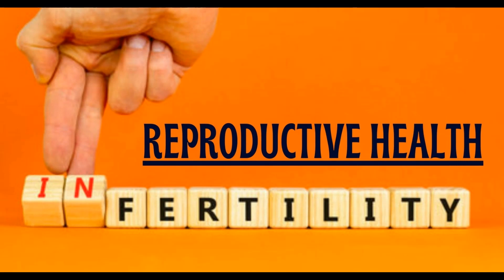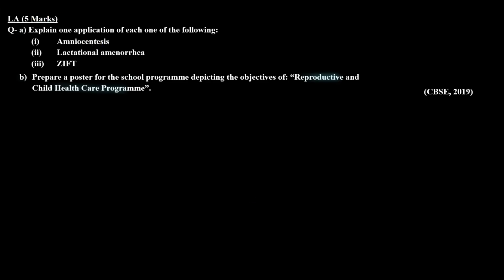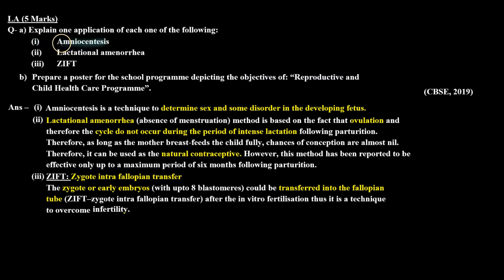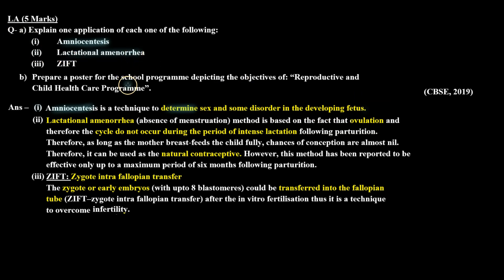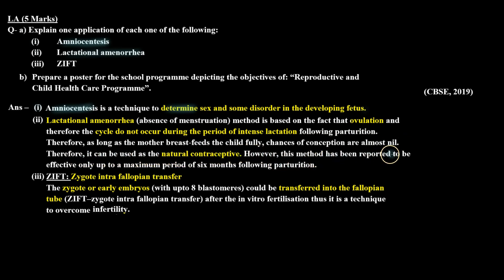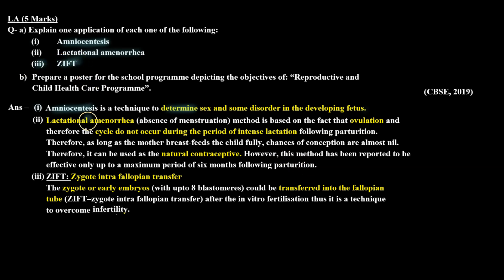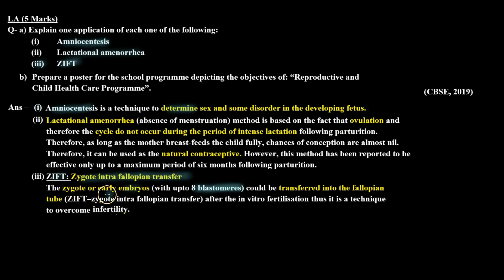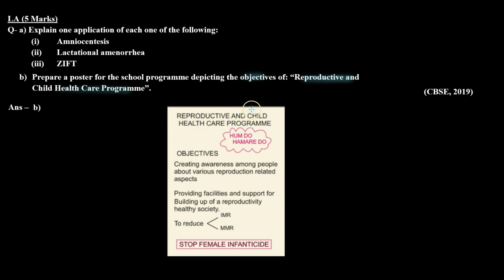Explain one application of each one of the following: (i) Amniocentesis (ii) Lactational amenorr...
Chapter: Reproductive Health
Topic: INFERTILITY

Question:
a) Explain one application of each one of the following:
(i) Amniocentesis
(ii) Lactational amenorrhea
(iii) ZIFT
b) Prepare a poster for the school programme depicting the objectives of: “Reproductive and Child Health Care Programme”.

           (CBSE, 2019)

This question is about the applications of amniocentesis, lactational amenorrhea and ZIFT and covers the concept of RCH objectives.

Benefits of watching this video:
You will learn how to answer questions based on concepts of Reproductive Health.
You will understand the concept of Reproductive Health.

If you want to practice  for class 12 Board Exams or if you want to review the concepts before a test, then this video is for you. Watch the video now, and learn how to solve problems related to Reproductive Health.